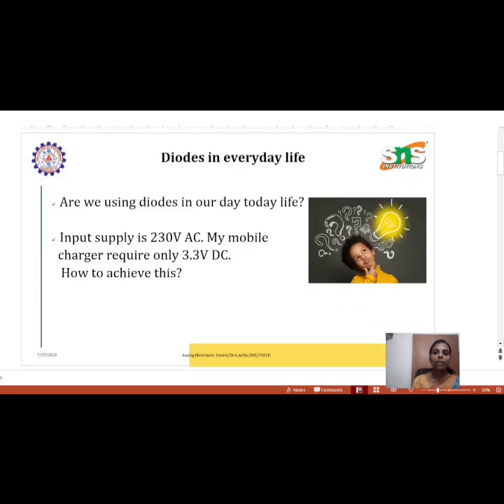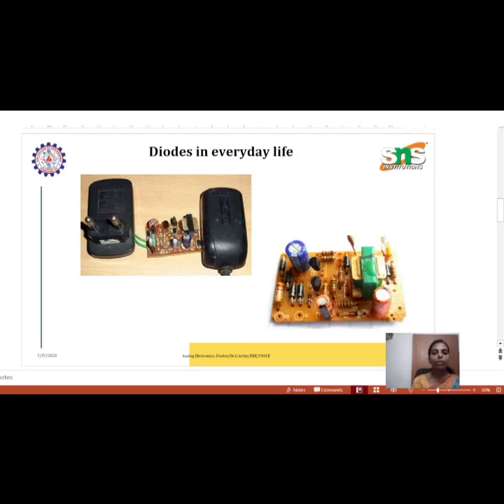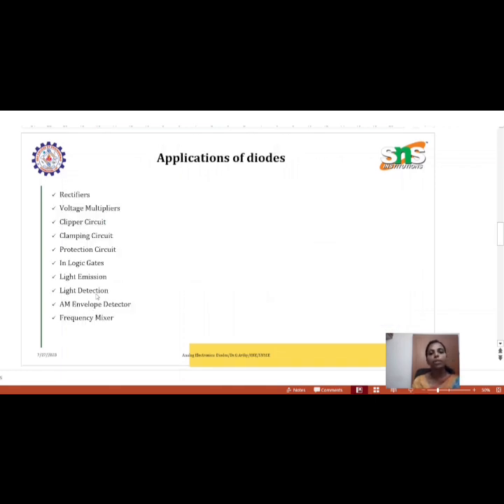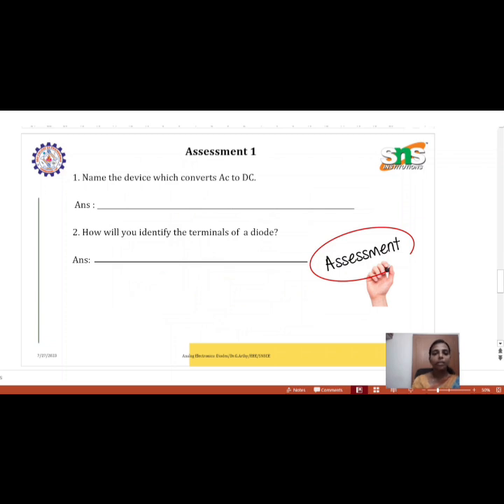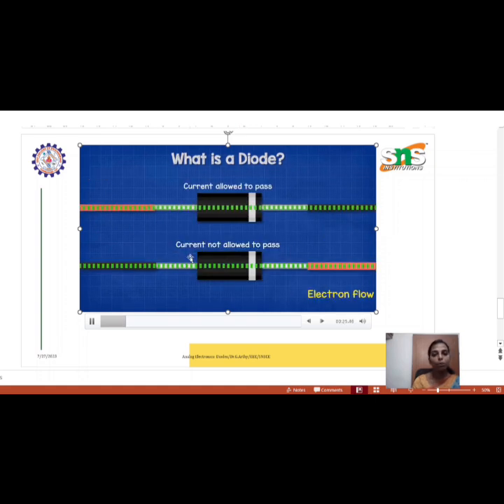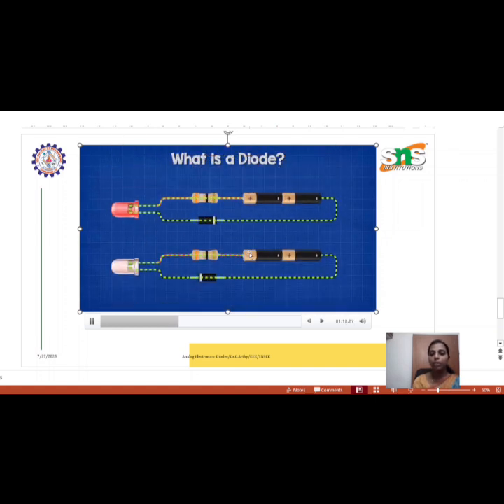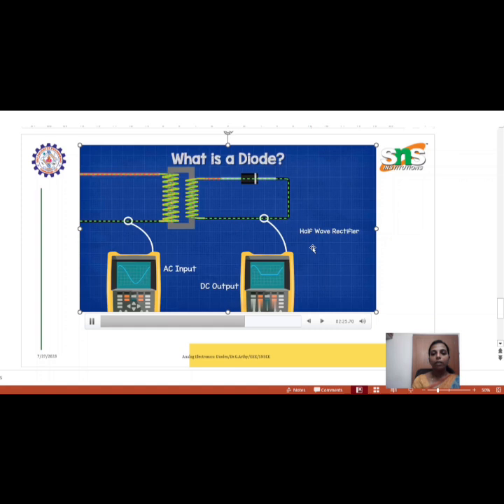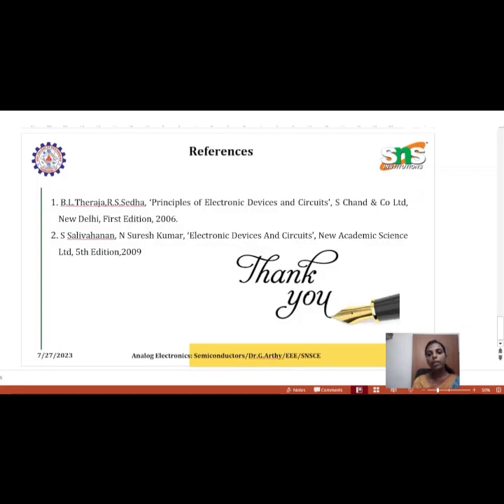Dr.G.Arthy | Analog Electronics:Diodes | SNS Institutions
Contents
This video helps you to gain knowledge on the applications  of Diodes in real life. Also the basics of Diodes has been explained. The working of diode as switch has been explained through animated videos.